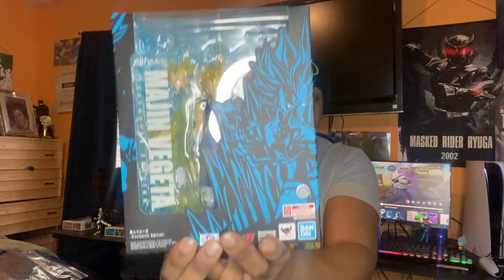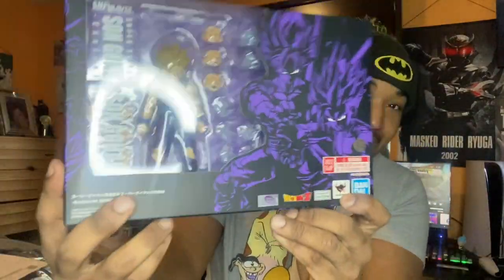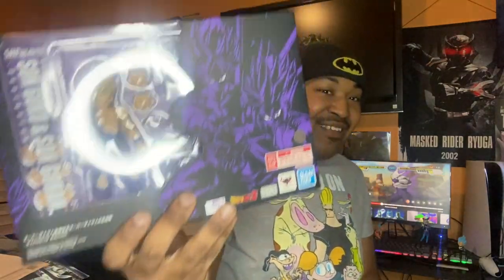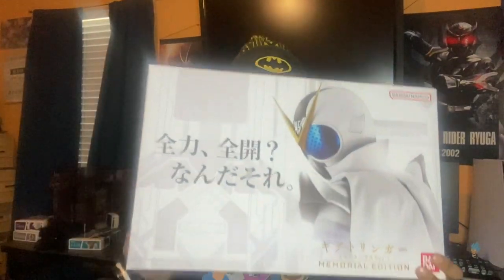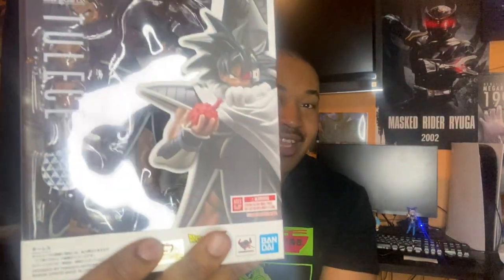Unboxing Anime and Toku Toys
Music: Dragon Ball Z - Gohan's Anger Theme | Epic Rock Cover